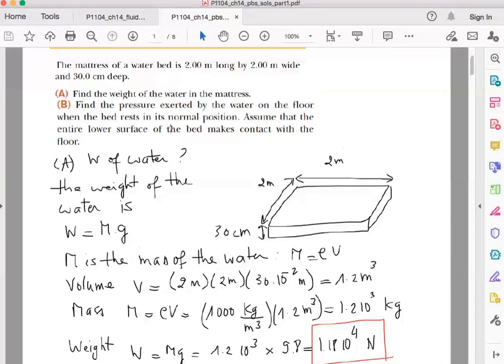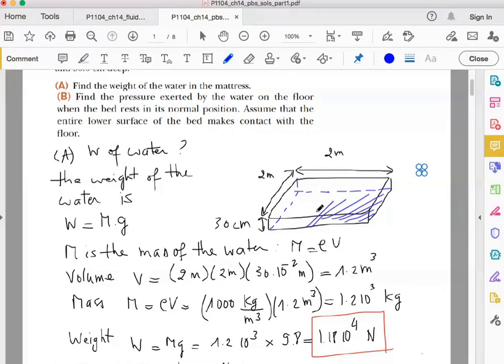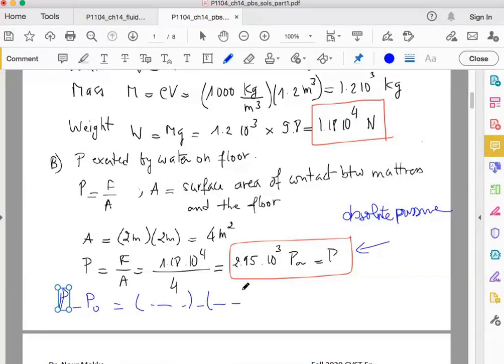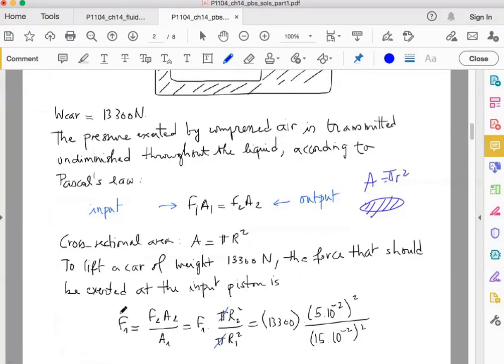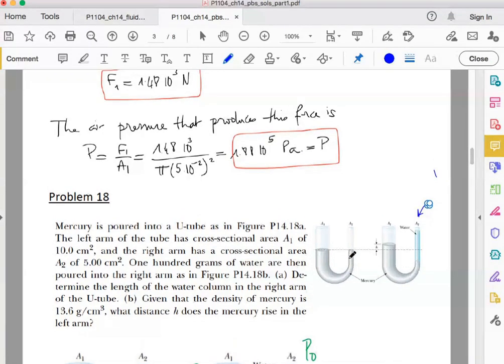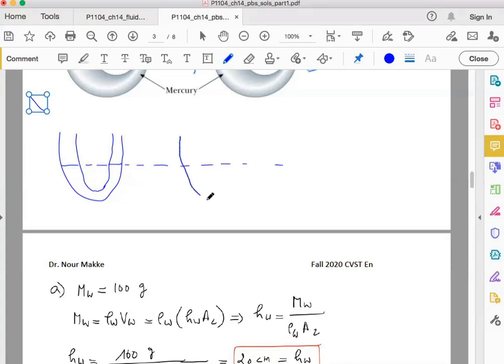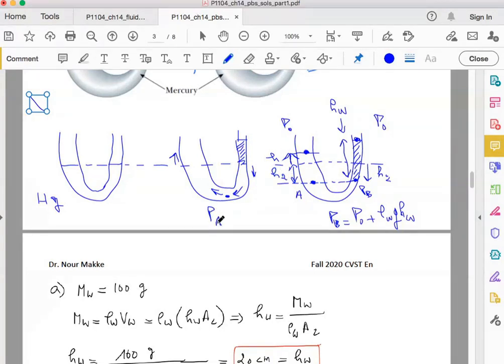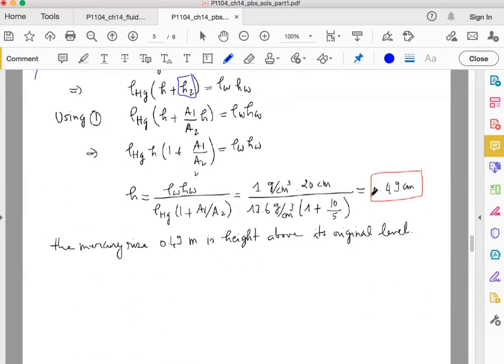Fluid statics: applications